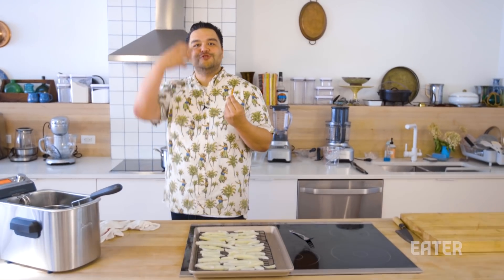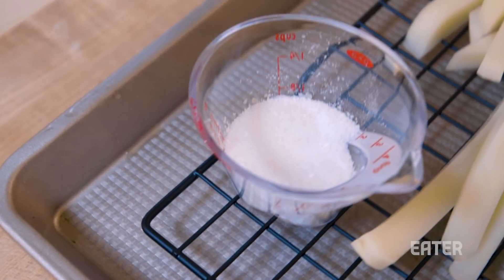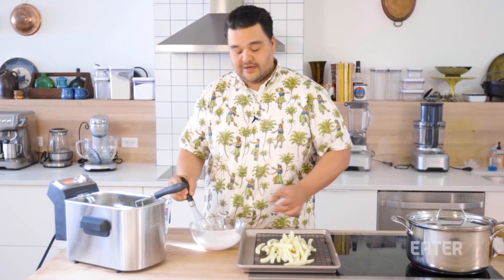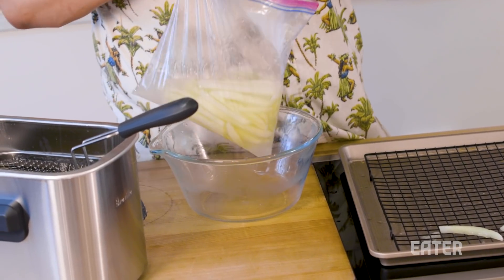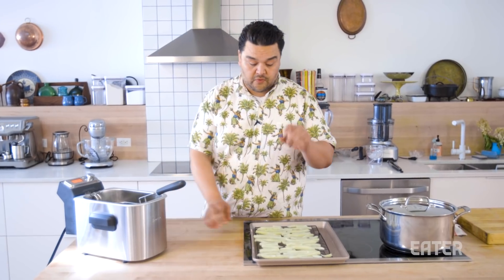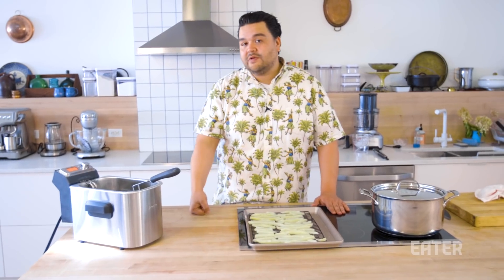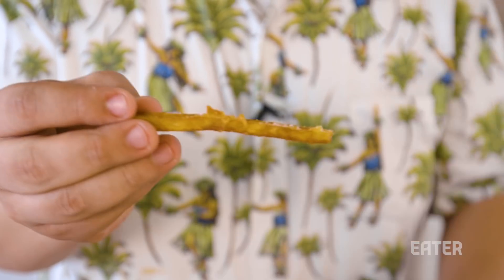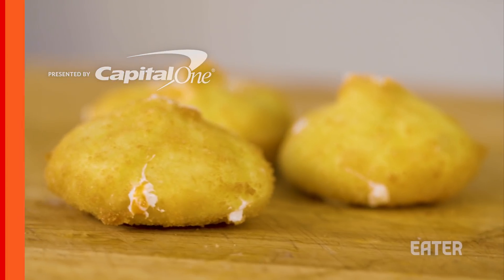How To Make The Crispiest and Crunchiest French Fries Ever — You Can Do This!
Ever wondered how your favorite restaurant makes those extra crispy french fries? Are you always disappointed when your leftover fries don't survive more than a few hours? In the latest installment of You Can Do This!, host Clifford Endo aims to resolve all of your french fry-related woes.